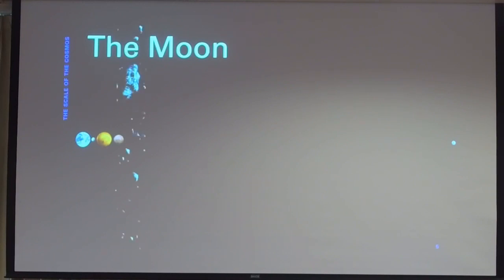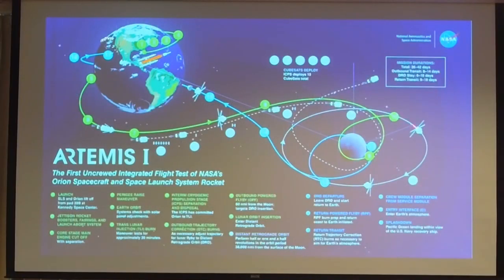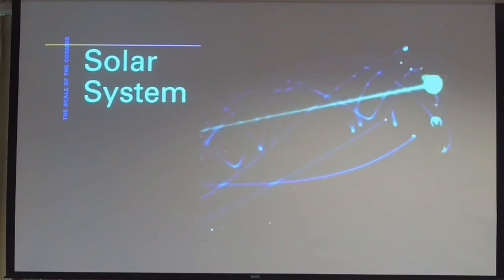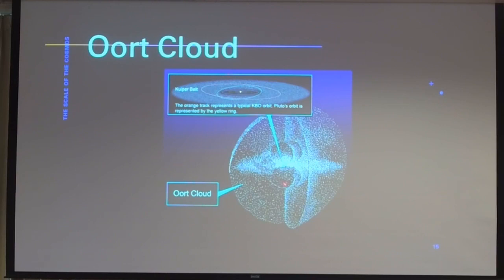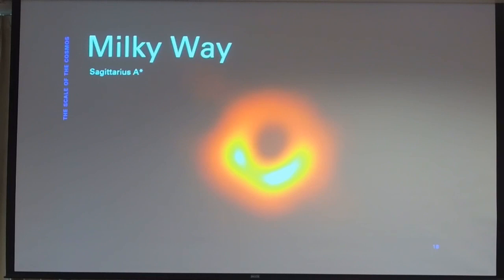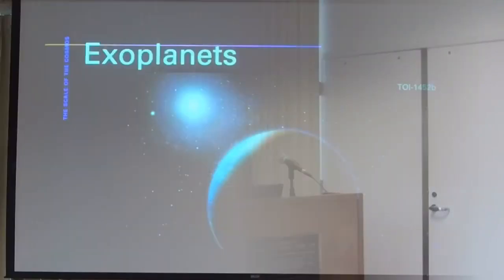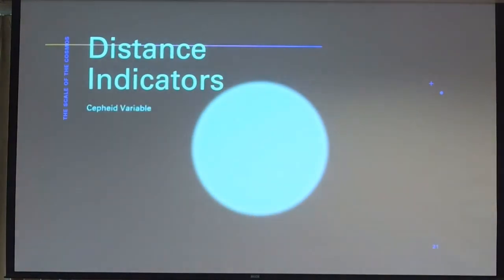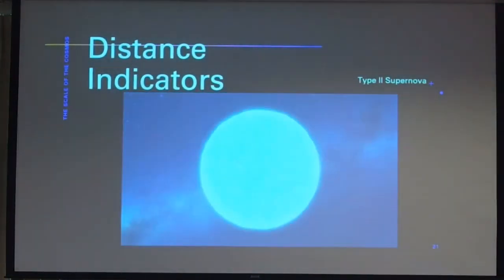The Scale of the Cosmos with Spencer Raines